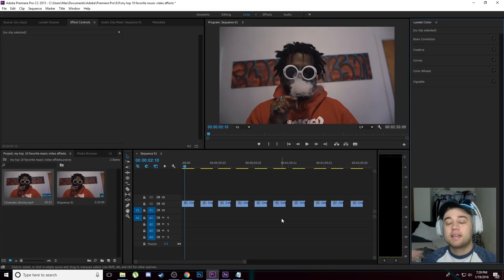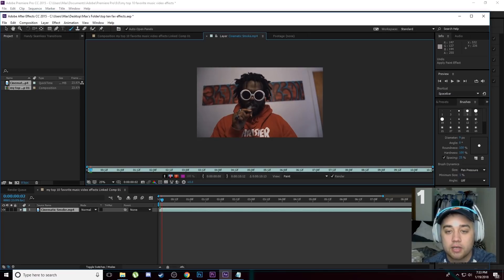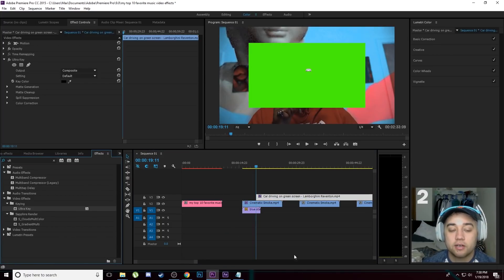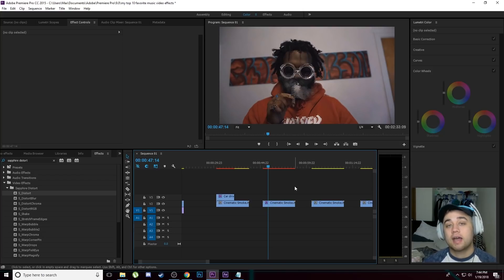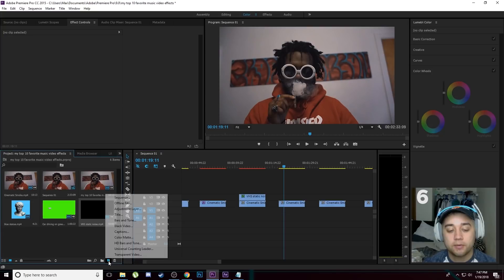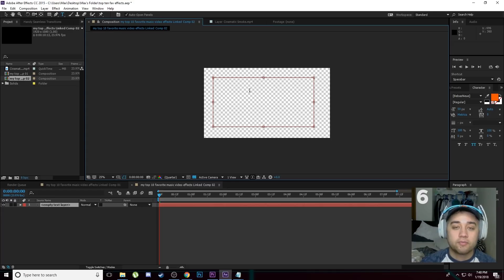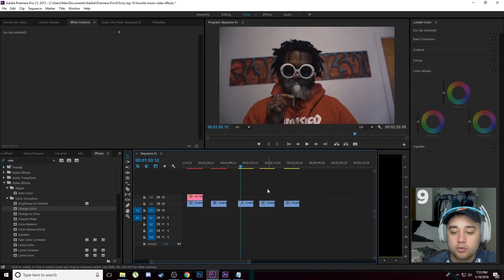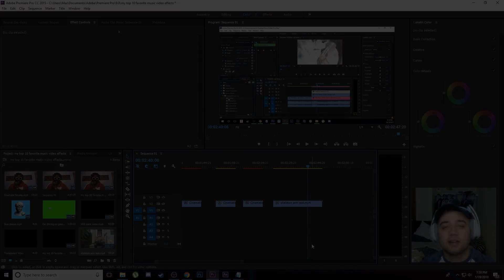My Top 10 Favorite Music Video Effects (and how to make them)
This tutorial is a mix of my favorite built in effects, presets, plugins, and more. I will show how to use them as well as why I like them and what you can do with these effects. This tutorial is a mix of effects for premiere and after effects. Let me know what you want to see next in the comments! 2017 Director reel coming soon!

NEW CAMERA
📸  Old Camera:
🖍  Color: FilmConvertPro

Keywords (ignore):
ten favorite music video effects tutorial plugins presets best plugins free max novak pack how to make a music video music video editing ycimaging cole bennett visual venture paris vlog cinematic travel film sam kolder cole bennett max novak paris france monaco italy tokyo sam kolder inspired new york jr ali crazy in a dream psyhedelic effect tutorial  adobe after effect lil mosey pull up elevator adobe after effects effect tutorial music video max novak pack preset how to tutorial sapphire plugin sapphire distort line effects keying sky replace sapphire glow flicker skeleton effect saber vhs pack ski mask baby wipe